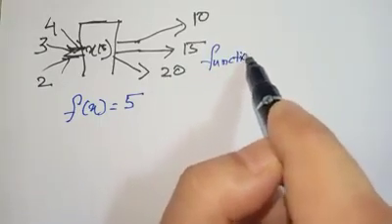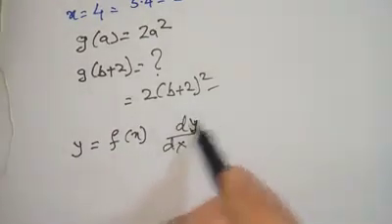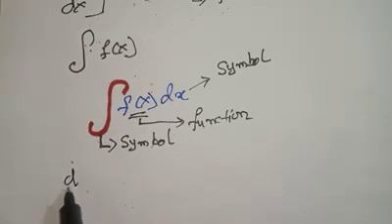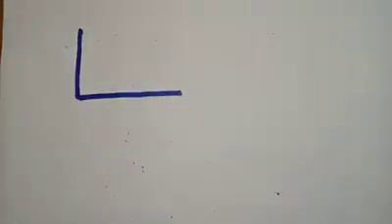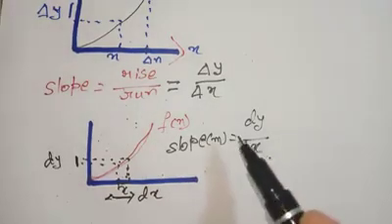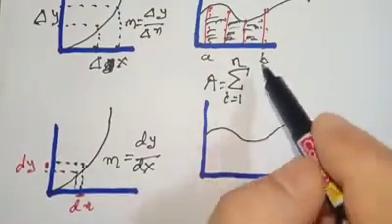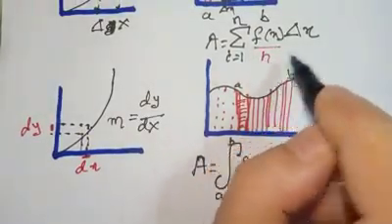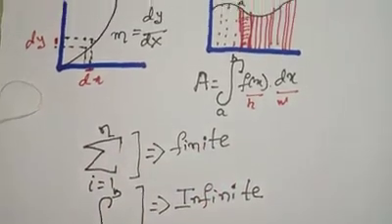Why do we need calculus | Calculus for beginners | Calculus introduction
This video covers the introduction to calculus. It starts with the basic concept of a function and what is differentiation and integration. The calculation of slope is explained and why we need integration, the basic difference between discrete addition to infinitesimal addition is explained by showing graphs.

00:00 - 07:45 - What is a function
07:46 - 12:26 - Using calculus and operators
12:27 - 16:37 - Differentiation and integration
16:38 - 23:59 - Calculating slopes
24:00 - 31:39 - Concept building on integration
31:40 - 34:51 - Summary

About Me